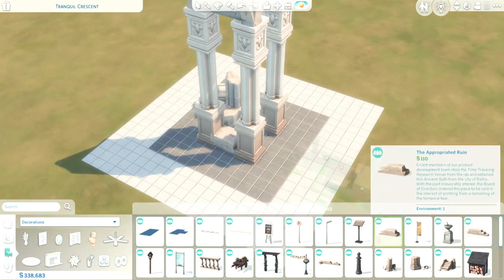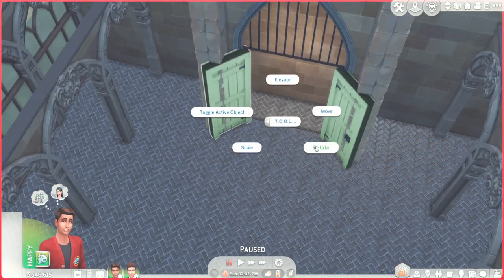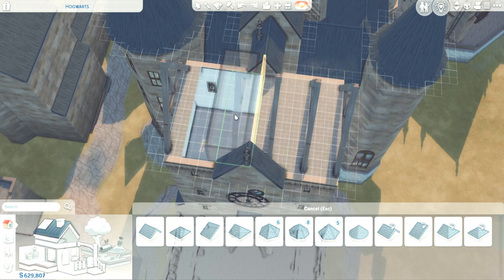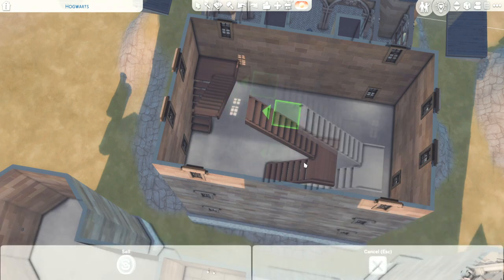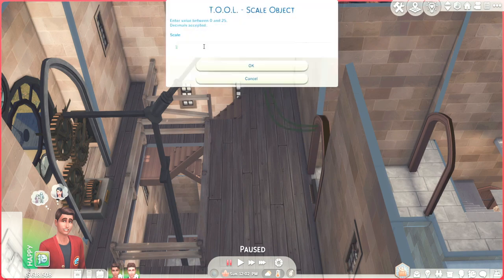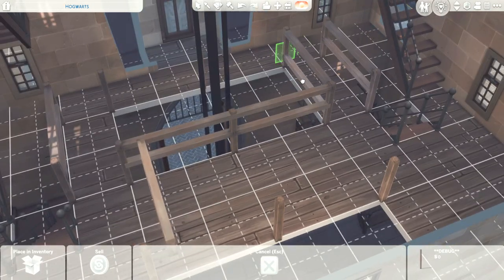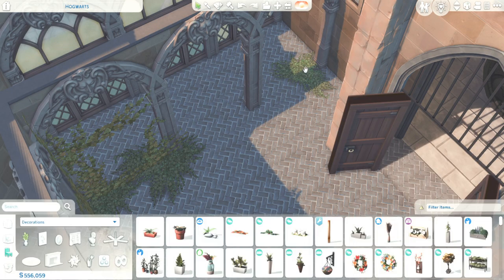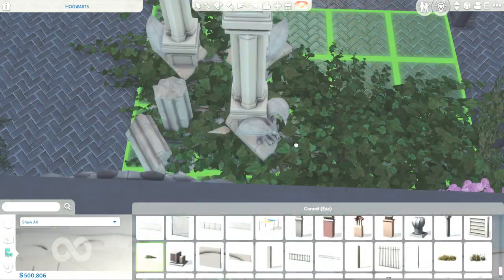The Sims 4 HOGWARTS ⚡️ PART 4 Hospital Wing & Clock Tower Courtyard | Speed Build | No CC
Welcome back to Hogwarts! 🕰️ You made it just in time to witness the construction of the hospital wing and the clock tower courtyard.

- ♦ - DOWNLOAD - ♦ -

° Gallery (No CC) - *will be available when the build is finished.
° Hashtags

° Walkthrough & Background Music ↓

Stock Media provided by JJReinhold / Pond5

Stock Media provided by adammonroe / Pond5

- ♦ - VIDEO ASSETS - ♦ -

- ♦ - CHANNEL ART - ♦ -

- ♦ - TAGS - ♦ -

Harry Potter, Pottermore, Wizarding World, Fantastic Beasts, Hermione, Ron Weasley, Draco Malfoy, Gryffindor, Slytherin, Ravenclaw, Hufflepuff, Potterhead, Pufferhead, Spellbound, Witchbrook, Studio Ghibli, ASMR

0:00 Intro!
1:03 Clock Face Crafting
3:39 More Trusses!
4:38 Ruined Fountain Crafting
6:14 Clock Tower Exterior
7:35 Clock Tower Interior
9:22 Harry Potter Video Games (Tangent)
10:51 Clock Tower Mechanism
12:37 Infirmary
13:44 Clock Tower Courtyard
15:29 Outro